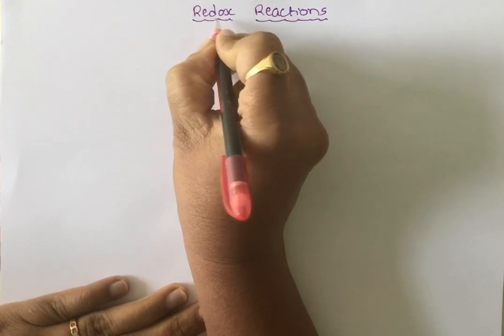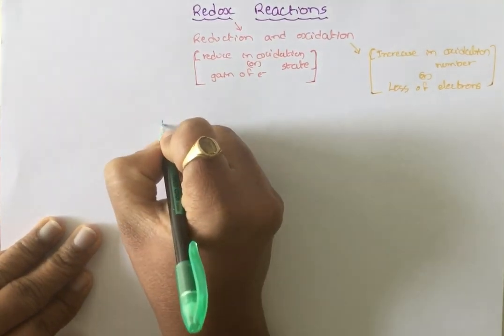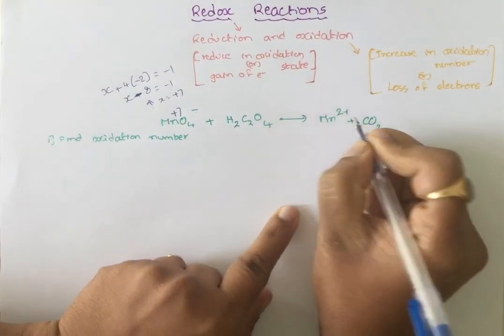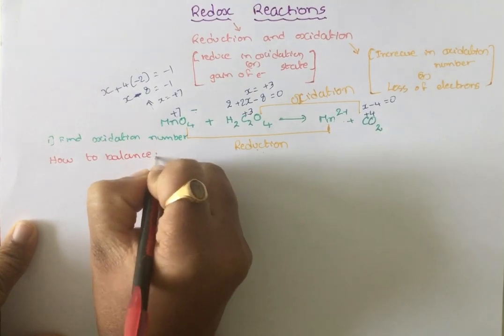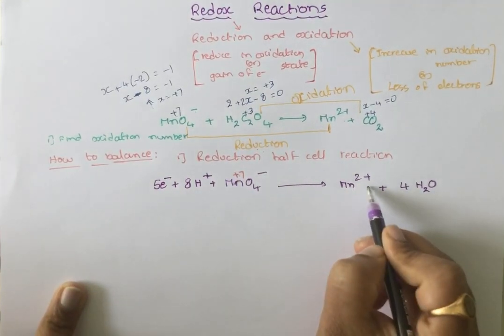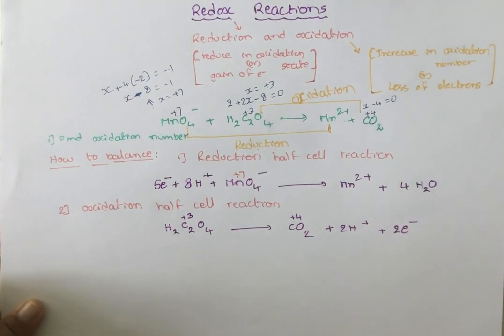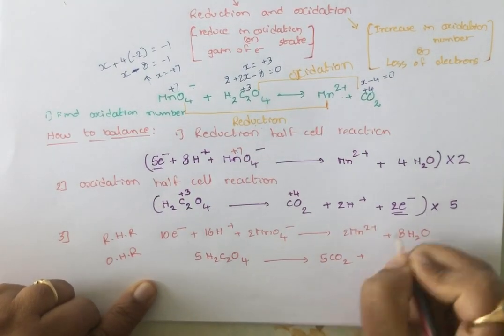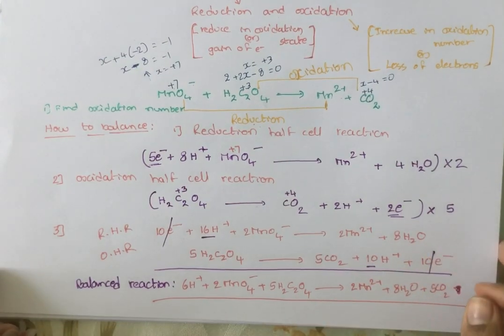Trick to balance redox reactions (half reaction method)//ion-Electron method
Redox reaction in presence of a base can be balanced by following 3 simple steps
1) find oxidation number of central atom of reactants and products
2) then write reduction (lower in oxidation number) half cell reaction and balance it by writing water, H+ and electrons
3) write oxidation (increase in oxidation number) half cell reaction and balance it by writing water, H+ and electrons
cancel electron terms and other possible terms in both half cell reactions. write the remaining reactants and products to get balanced equation